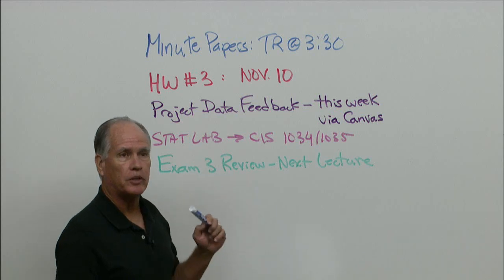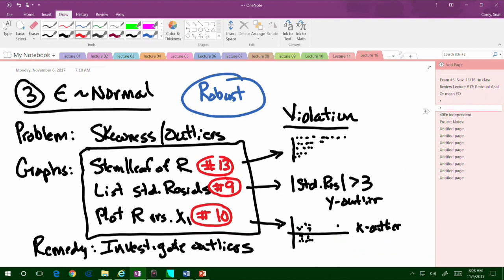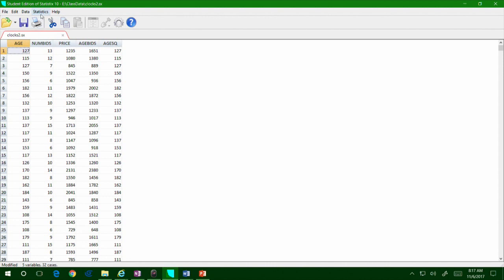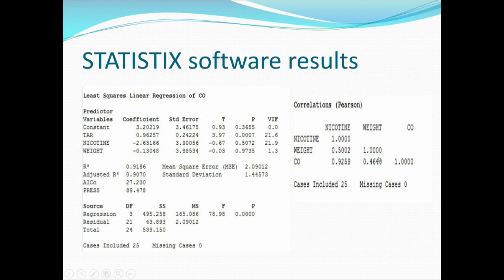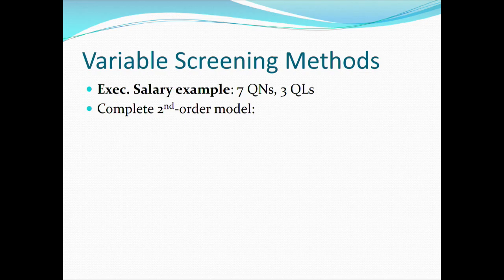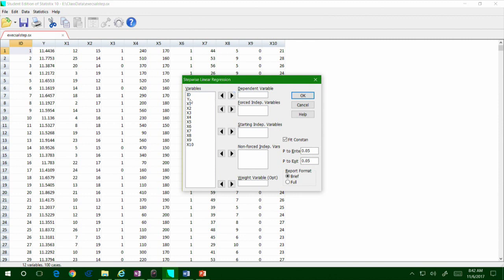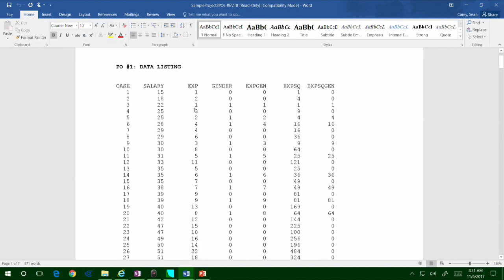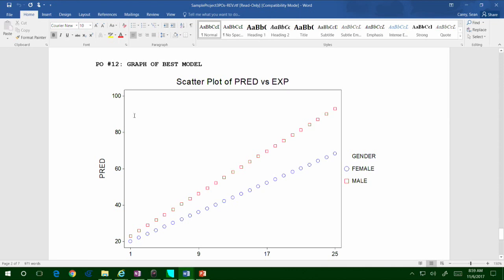QMB 3200 Lecture 18 Monday 11062017